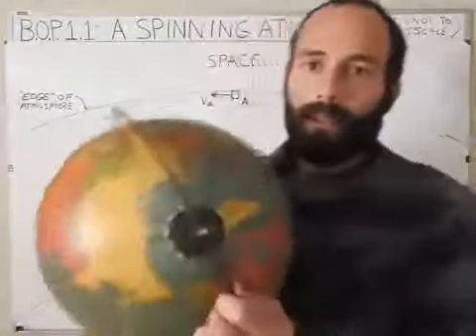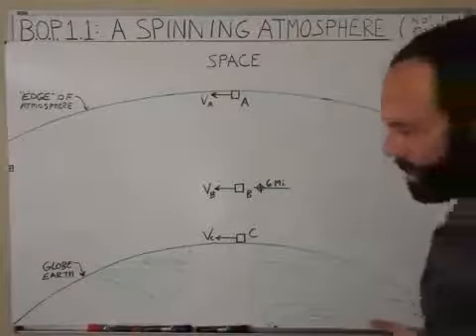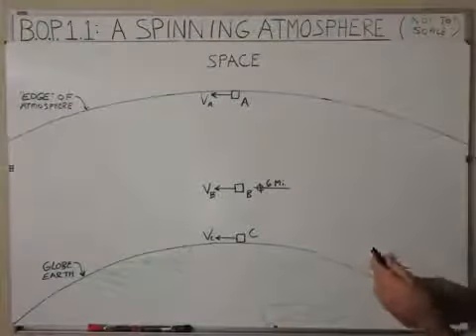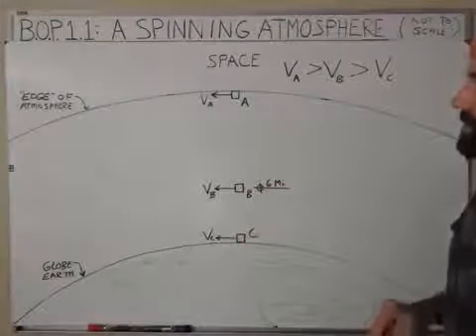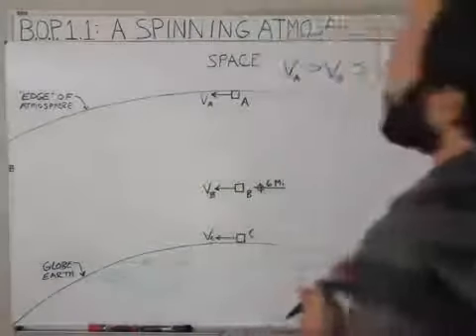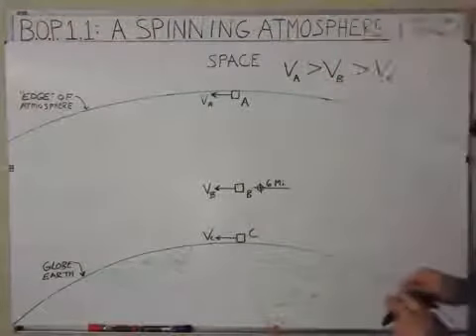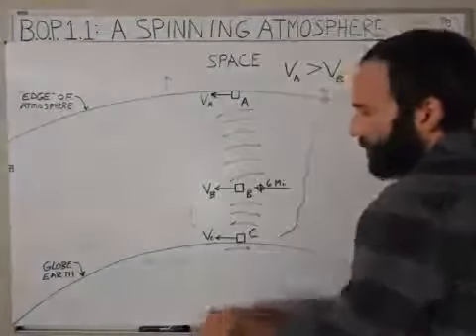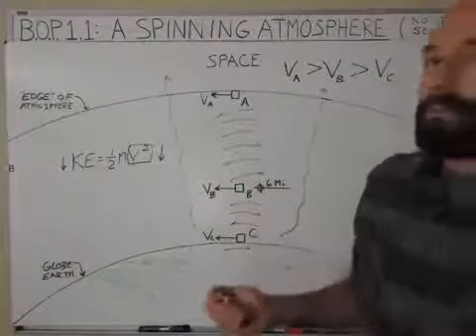Air Spin w/ Brian Mullen